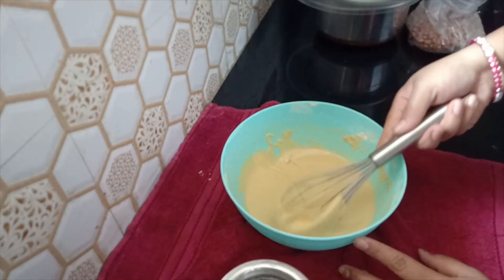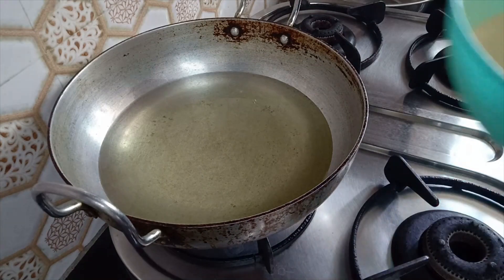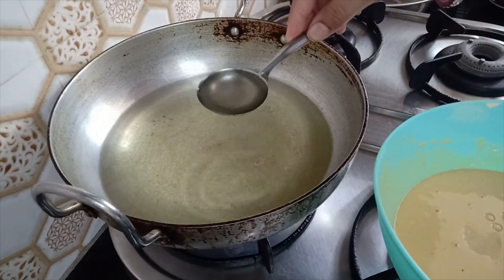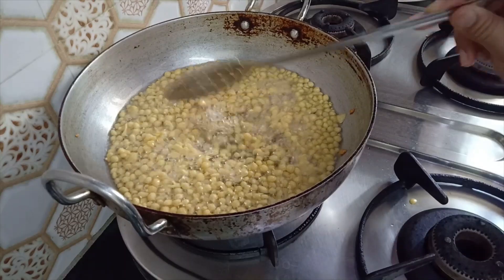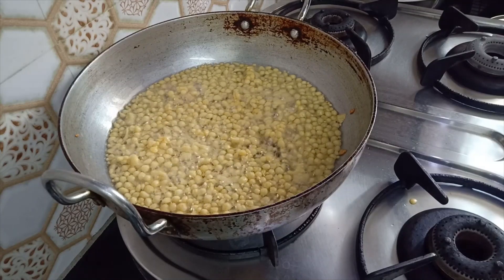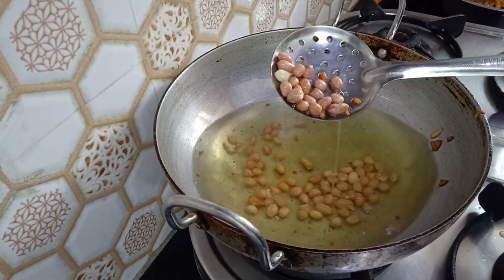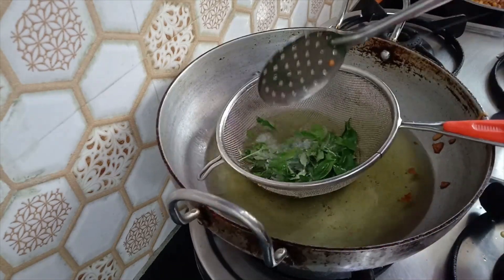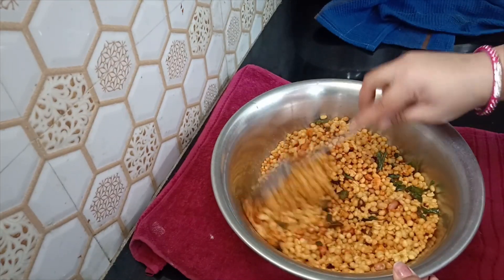కర కర లాడే బూంధి / Kara Kara Lade Boondhi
NJ Kitcehn and Vlogs